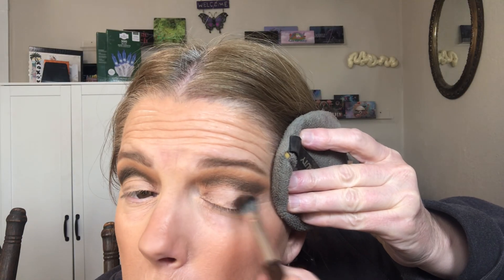Fairy Forest Inspired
Hi Guys!
  I was looking at fairy forest pictures the other day and came across one that inspired me for this look.